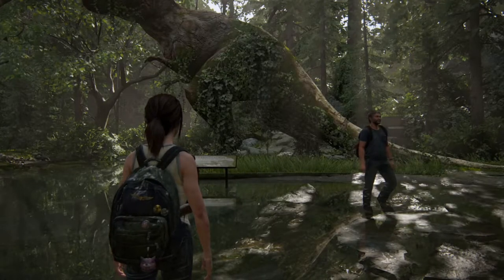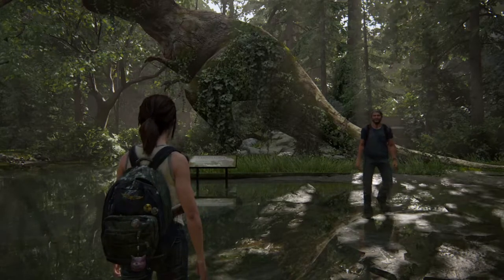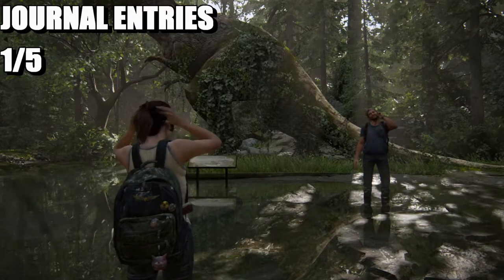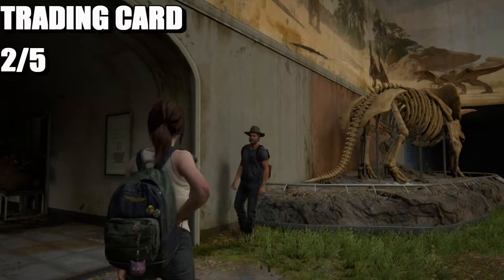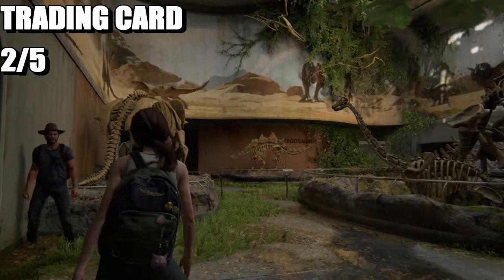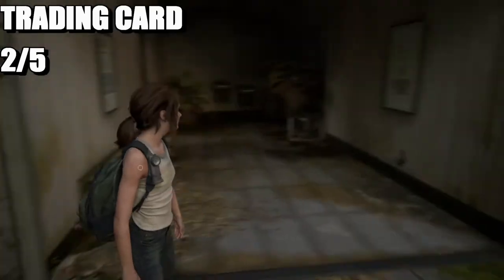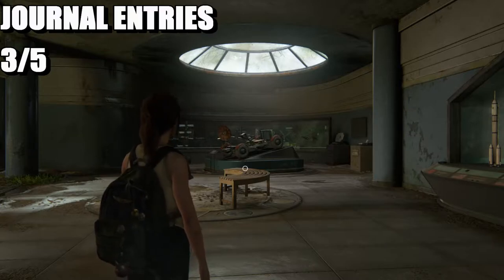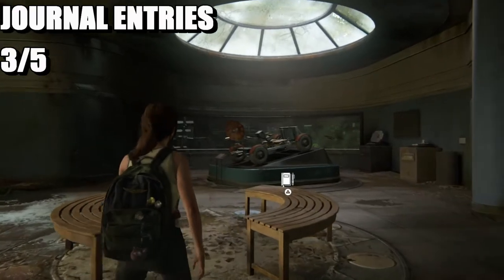The Last of Us Part 2 - The Birthday Gift Collectibles Locations (LOU2 COLLECTIBLES BIRTHDAY GIFT)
The Last of Us Part 2 has 286 collectibles in the game, this is all the locations in chapter 15 and the chapter is called The Birthday Gift.